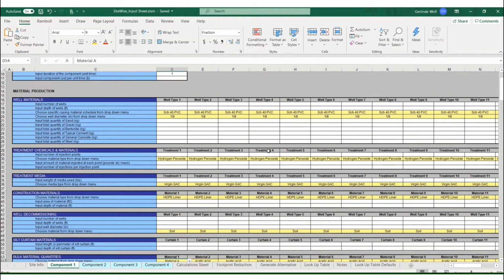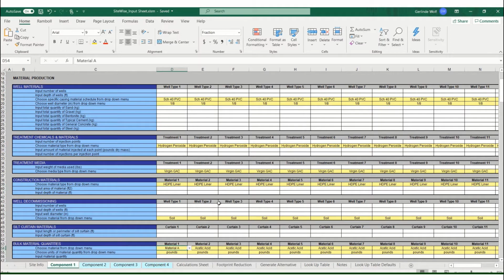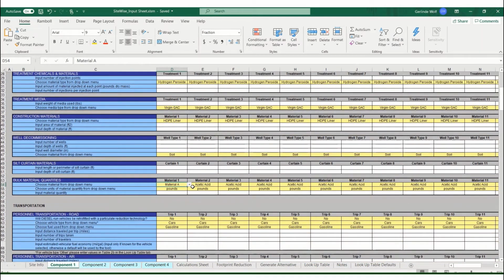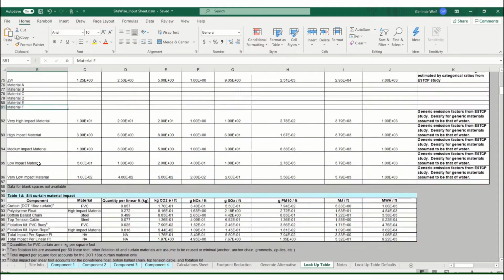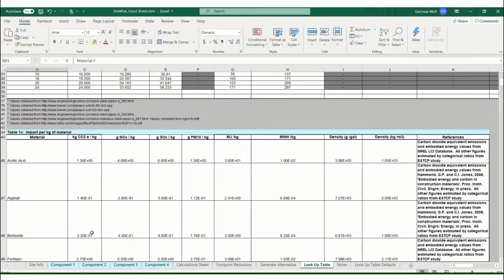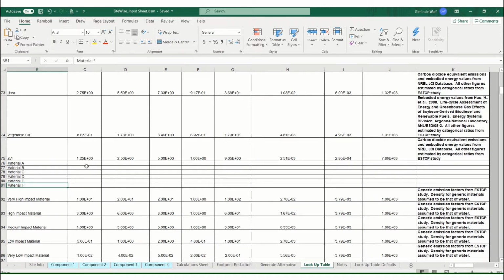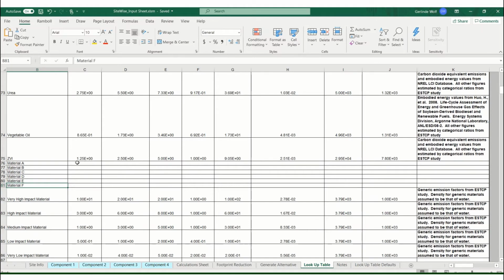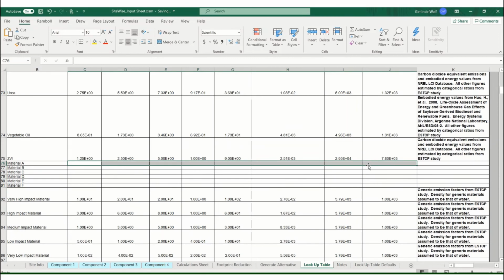SiteWise : Using Substitution Values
Learn how to account for a product or material that is not already included in SiteWise.

These training videos were created by SURF to encourage the use of public domain footprint analysis tools. Modules currently available include:

SiteWise : New Project Startup
SiteWise : Inputting Data
SiteWise : Generating Alternatives
SiteWise : Comparing Alternatives
SiteWise : Updating an Existing Remedy
SiteWise : Customizing Default Values

SEFA : Project Setup
SEFA : Remedy Components
SEFA : Input Template
SEFA : Personnel Transportation
SEFA : Material Use and Transportation